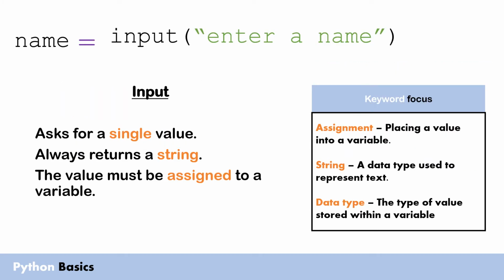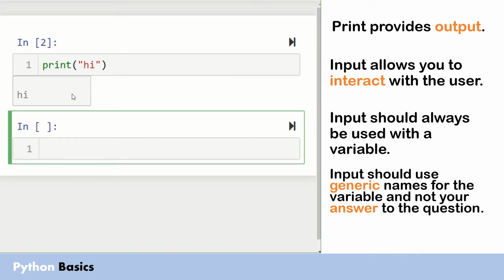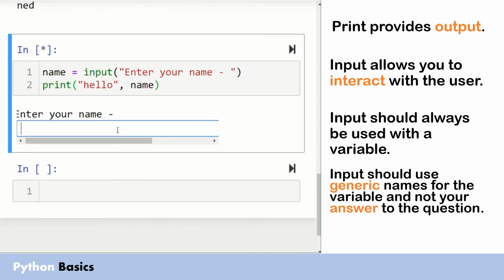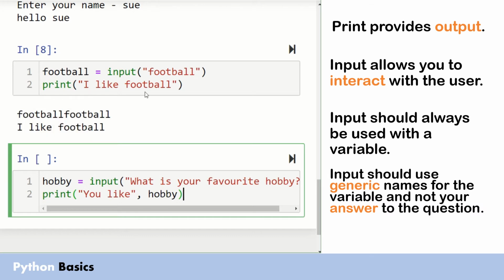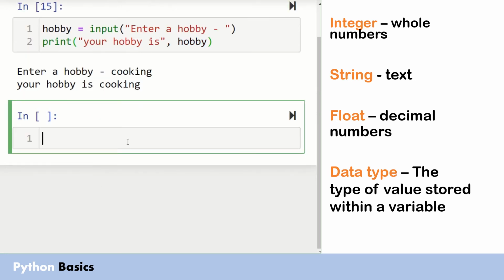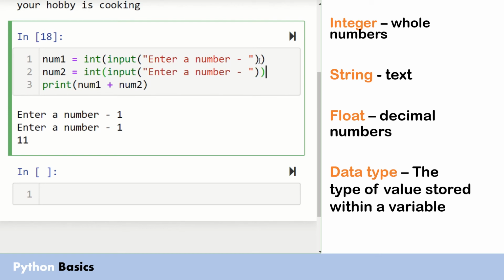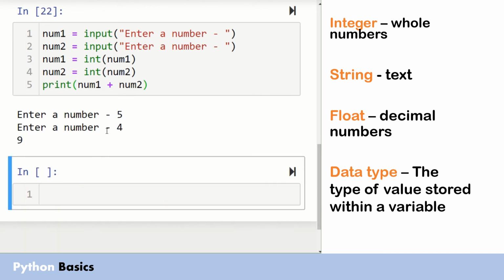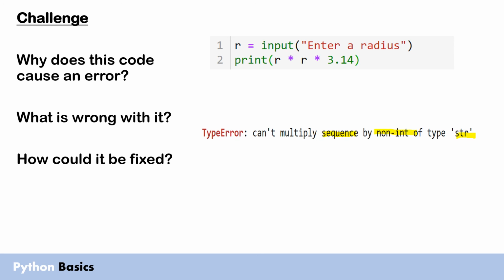Python basics - input and variables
This series of videos are designed to help anyone who is struggling to learn the basics. I go slowly over the basic concepts of python to help students understand the fundamentals. I go over common misconceptions and errors that I have seen students make.

The video also includes some tasks that you can try and I will link in some practical tasks and quizzes to aid with learning.

This video is aimed at complete beginners and those who are struggling to learn how to program. If you are confident with python then this series of videos may be too slow.